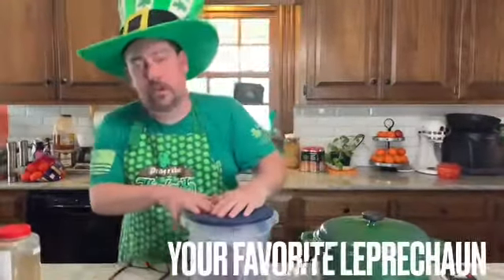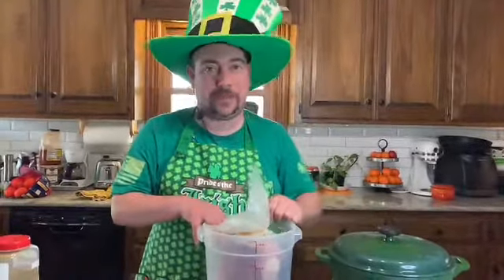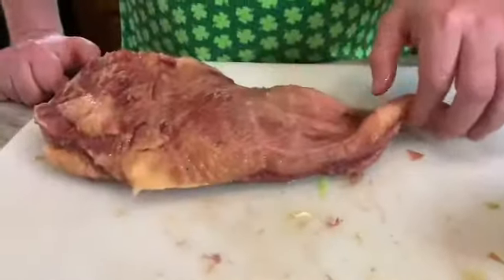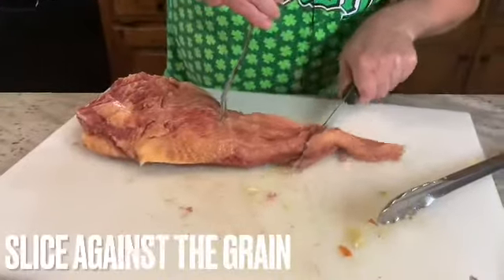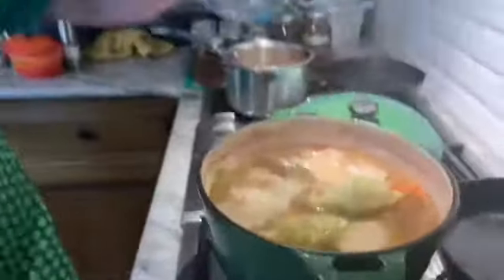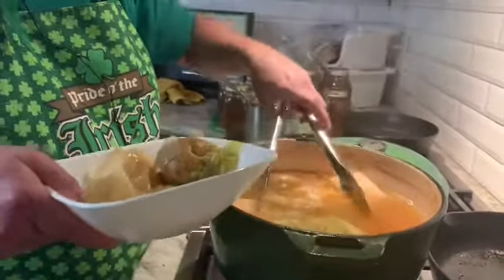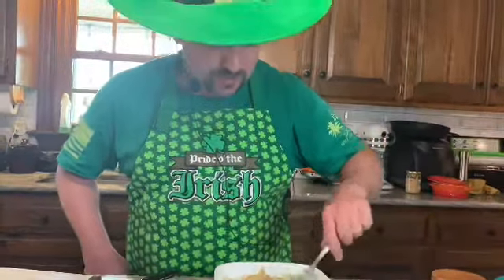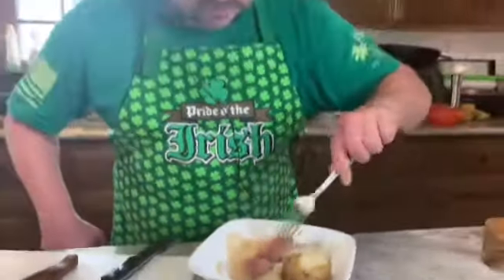Homemade Corned Beef & Cabbage